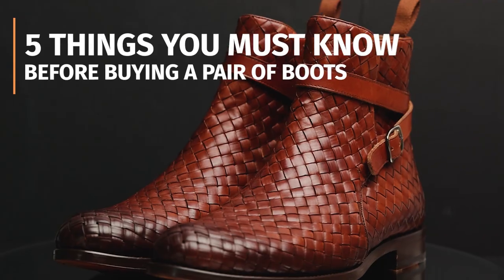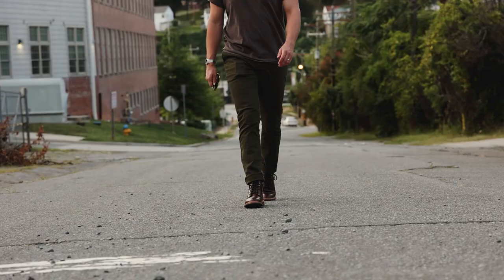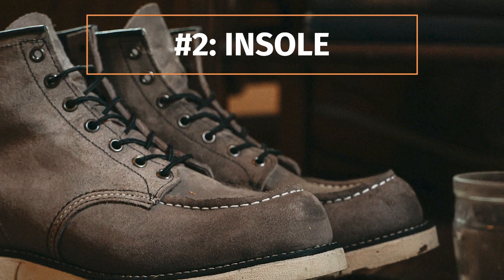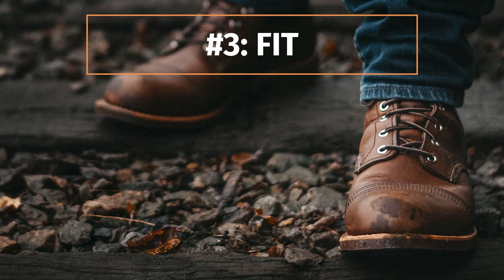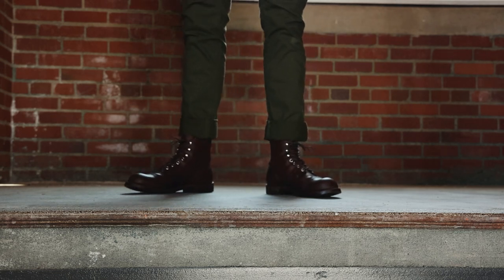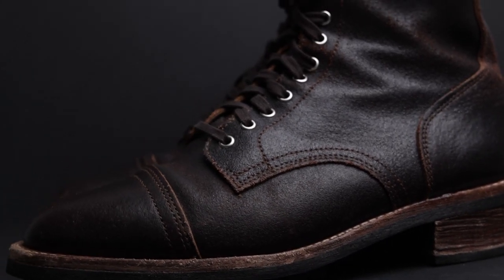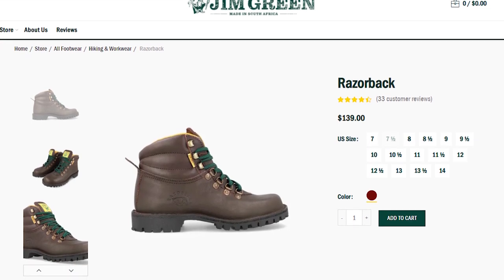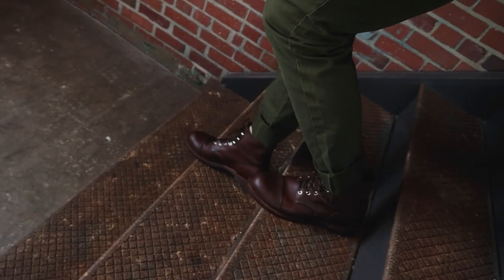5 Things YOU MUST KNOW Before Buying Boots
These are five critical buying factors to look for when you're buying a pair of boots.

This video is for anyone who's starting to get into the world of top-quality leather footwear. If you've been buying great boots for years, you likely have a great understanding already of the hallmarks of excellent craftsmanship.

But it can be a total maze when you're just getting started.

That's why, in this video, I cover the 5 most important things to consider when buying boots.

Throughout the video, I mention some of my favorite boots and brands. You can find those boots below:

0:00 Intro
0:25 What Kind of Welt?
3:12 Insole Material
5:15 Different Boot Sizes
6:46 Leather Quality and Care
8:25 Toplift/ Heel Cap Thickness